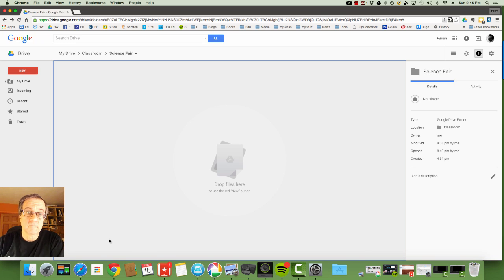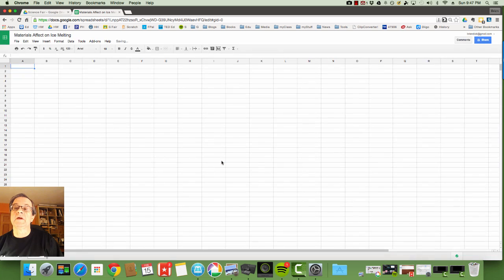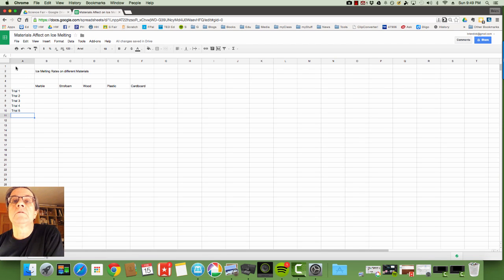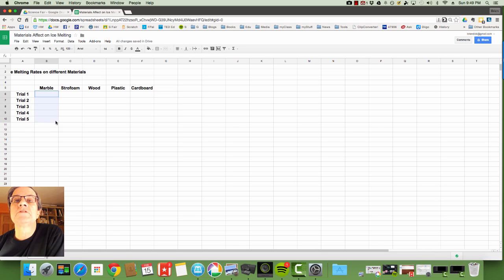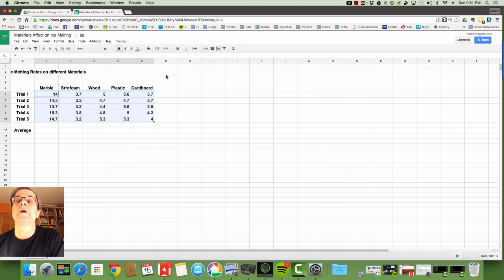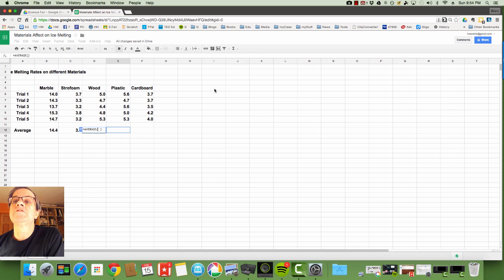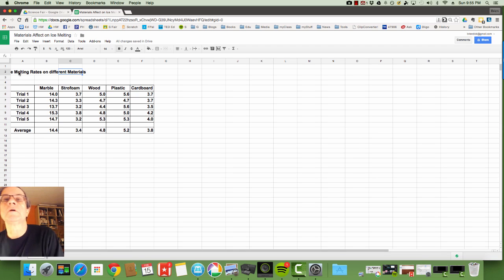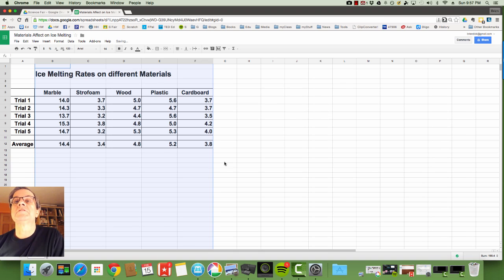ScienceFairSpreadsheet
Describes how to put science fair data into Google Sheets in a table that will be used for display boards and papers. It shows how to compute averages and format text for the displays.